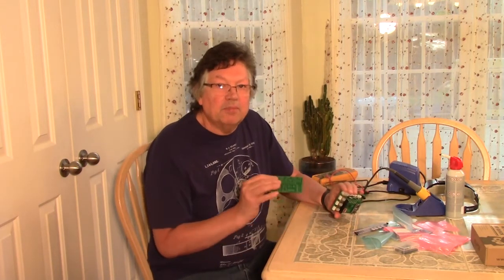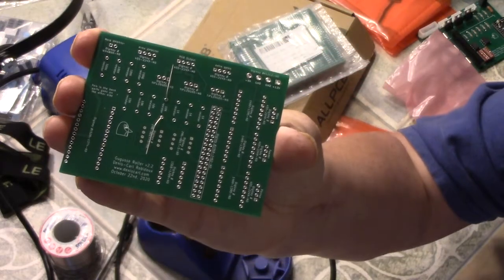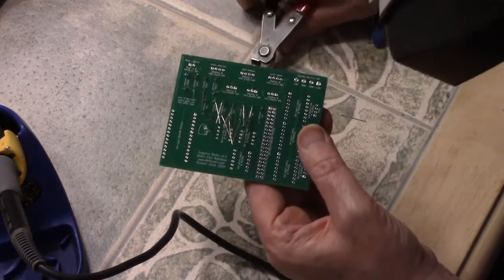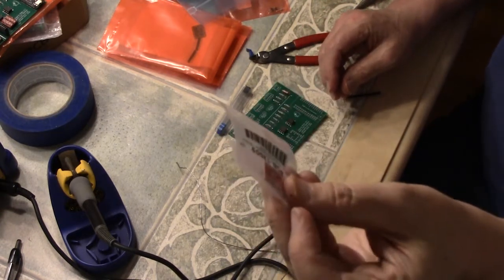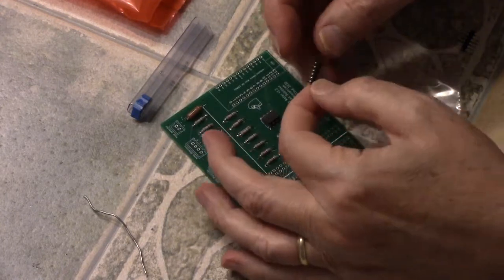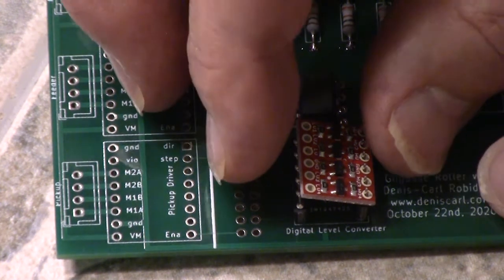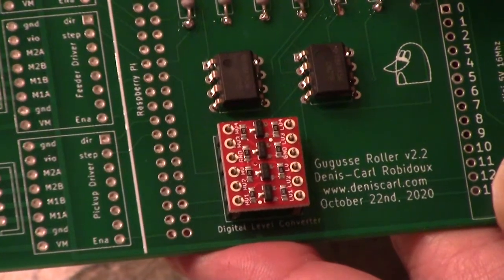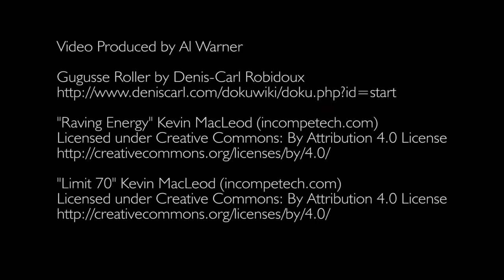Building the Gugusse Roller Film Scanner PCB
I decided to go a different direction with this page while I do a new project.  I'm planning to build a Gugusse Roller DIY Film scanner.  This is a device you completely build yourself with some parts you purchase and some you build yourself either through electronics or using a 3D printer.  It's not fast to use and requires a lot of learning to get it functioning and actually use.  But that said, it'll challenge you and the results it produces are equal to machines that cost 8 times as much as this costs.

along with most of what you need to do it.

The first step I'm taking is to build the PCB that controls the system.  The website has "Gerber" files that you can send away to online companies and get blank PCBs back (I have extras if anyone wants any).  You then order all of the parts and build the board.  The PCBs cost me about $82.00 each to build (not including shipping/etc.).

You also need to buy a Raspberry Pi 4 Model B computer and a camera.  This cost me about $250.00 additional (with the camera lens being the most expensive part of that).

I mention in the video that I'll give you the part number for Pins I needed to mount the Logic Level Converter and this is the Digi-Key information:
‎D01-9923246‎ CONN SIL HDR MALE PIN 32POS TIN ‎952-2521-ND‎

I have built two of these boards but not tested them yet.  I have a lot of 3D Printing to complete before that happens.  And when I say a Lot, I mean actual Weeks worth of printing.